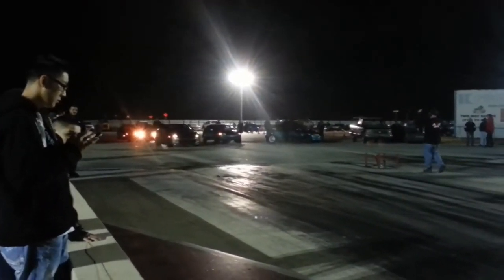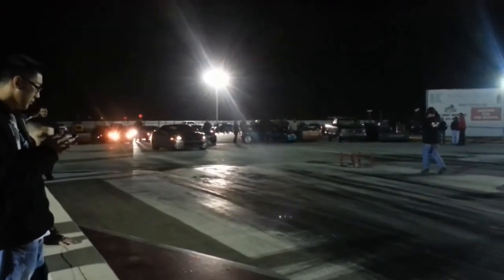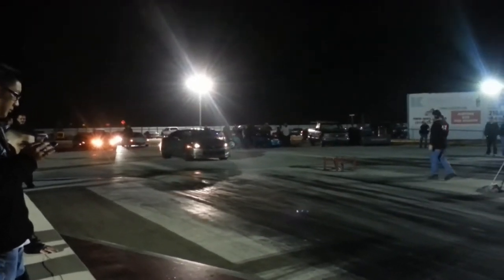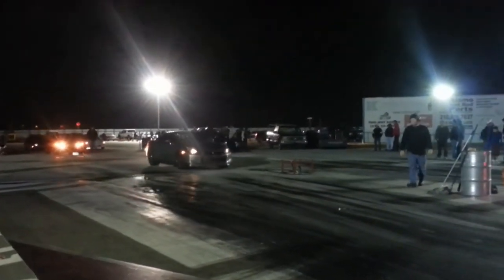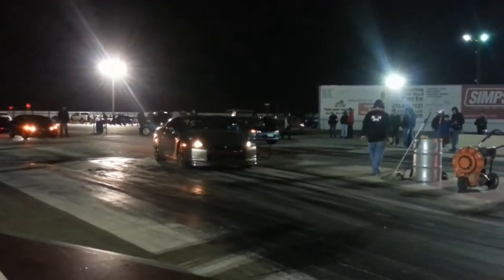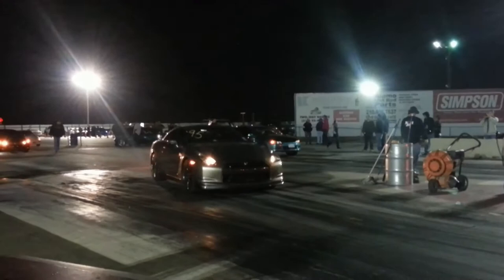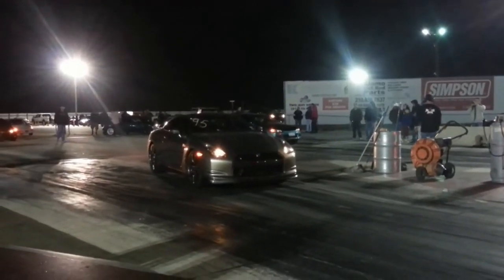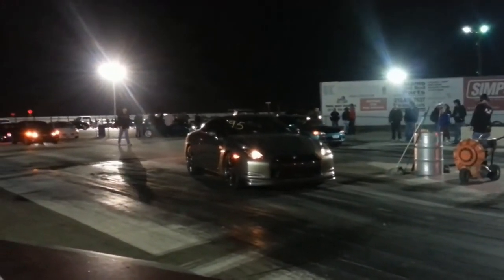Kieth's Nissan GTR at San Antonio Raceway for Import Night